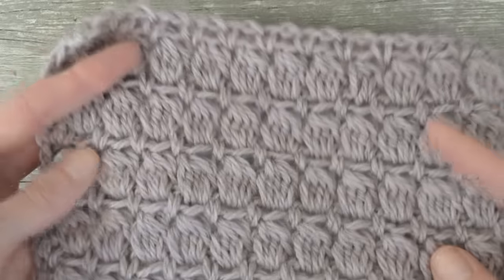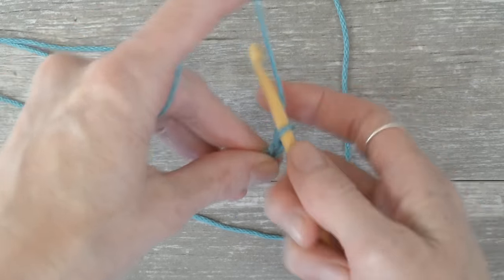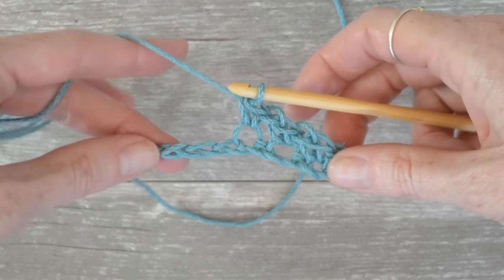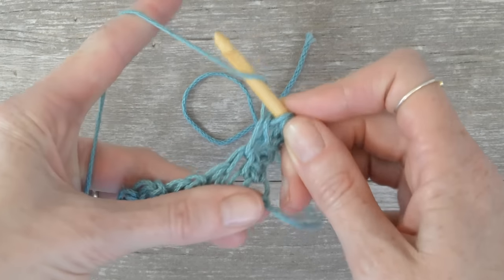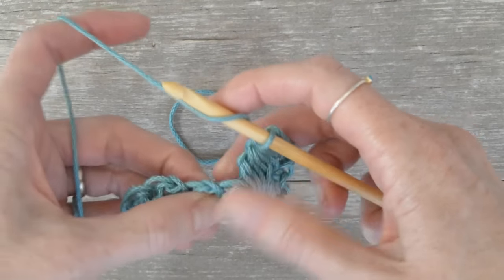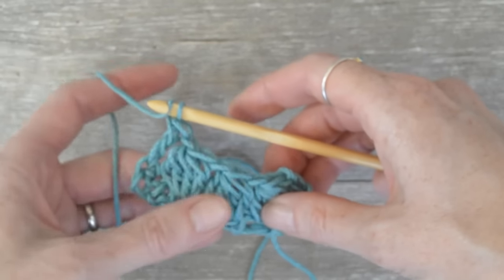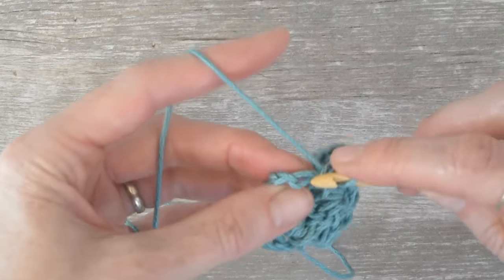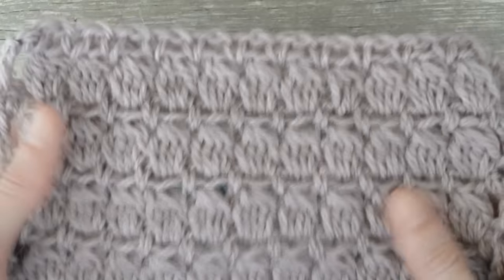How To Crochet The Cluster Stitch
Hi friends! In this video, I show you how to crochet the beautiful cluster stitch! You will simply repeat two rows throughout the pattern and it's pretty easy to memorize which I love.  Currently, I'm making a cotton rug for my daughter's bathroom with this stitch and it's working up beautifully. It's a perfect stitch for baby blankies and washcloths in my opinion as well! You can find a photo tutorial as well as a look at my daughter rug progress on my blog (That blog post will be up by the evening of Friday, May 25) Thanks so much friends!